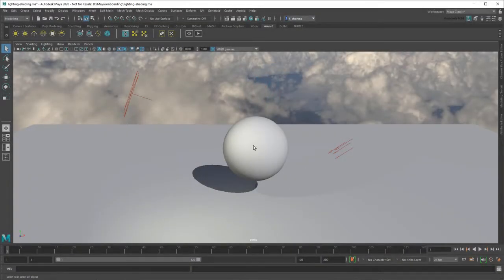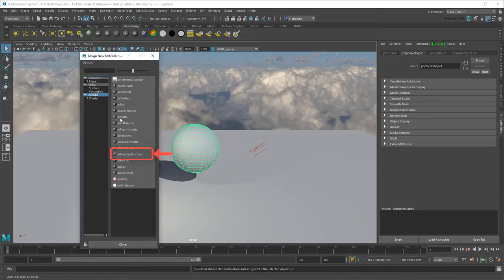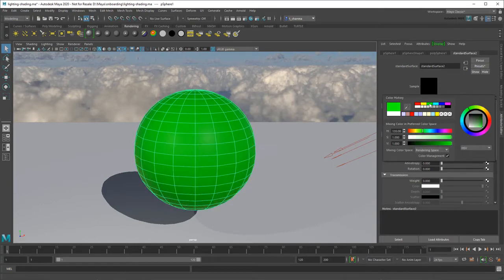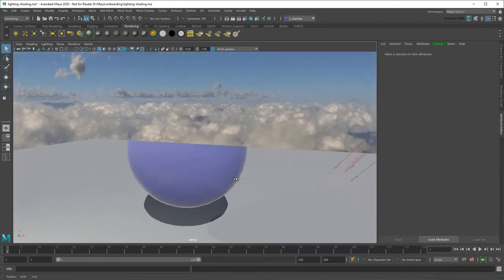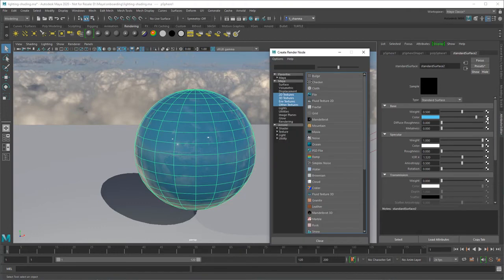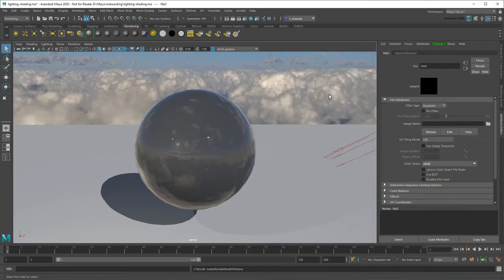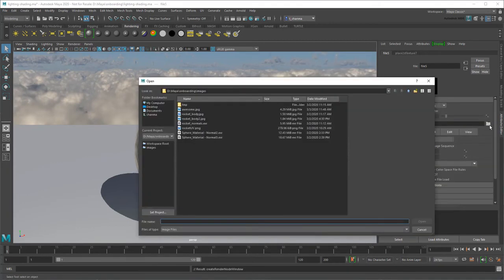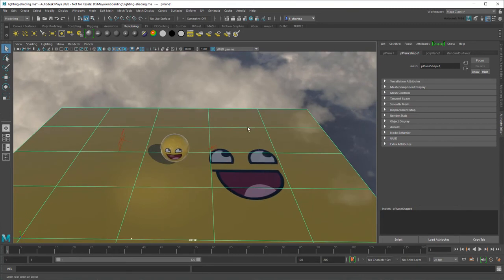Introducing Maya Lesson 5 10 Coloring and shading objects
In this quick lesson, I show you how to apply materials to your objects in order to give them color, texture, reflections, etc.
Created in Maya 2020